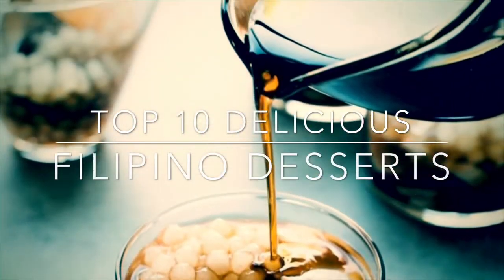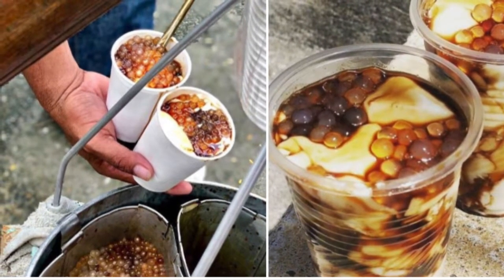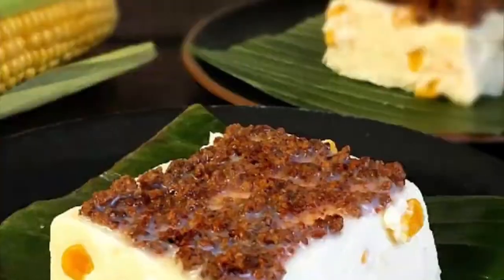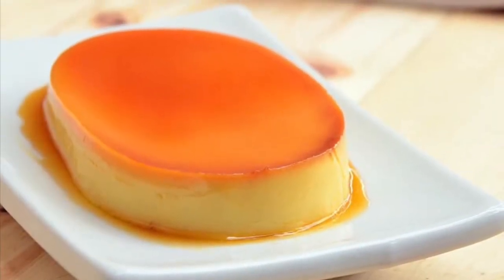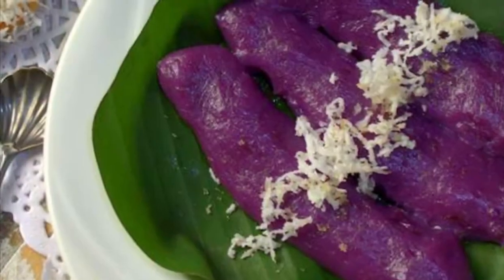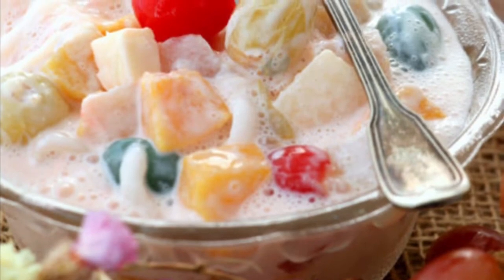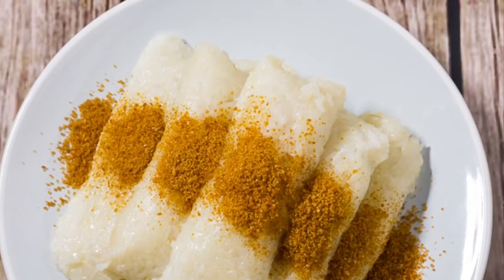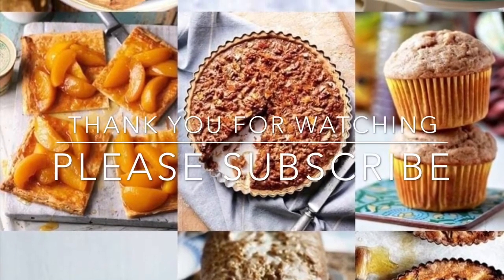Top 10 Most Famous and Delicious Desserts in the Philippines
this all about Philippine traditional desserts/ all time favorite of all the Filipinos.